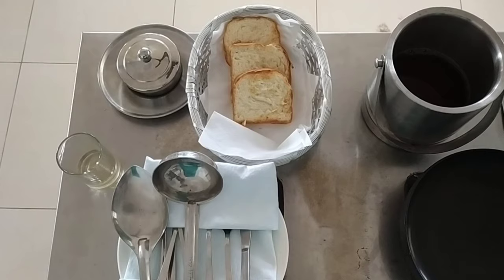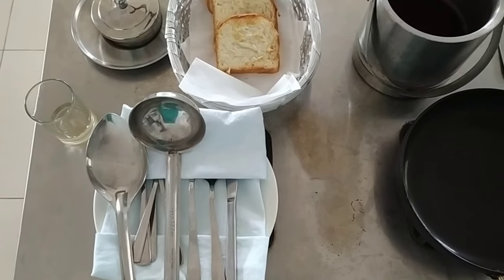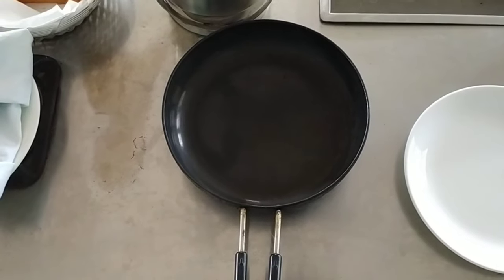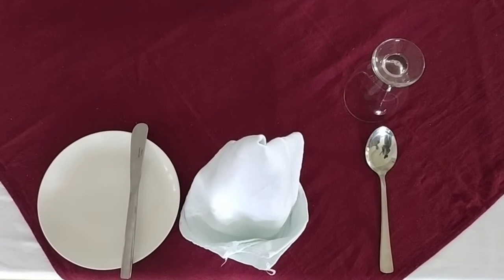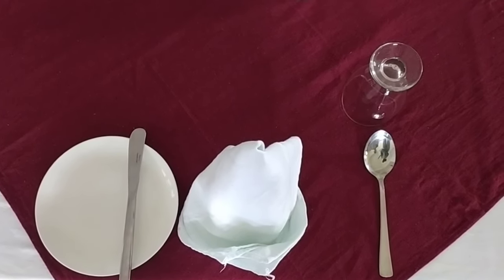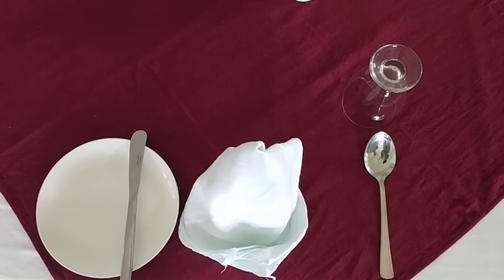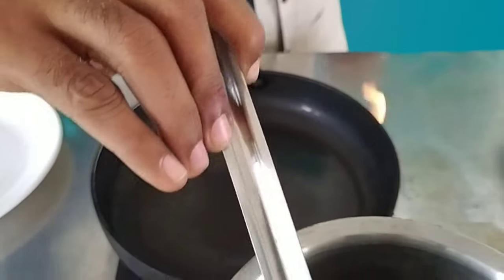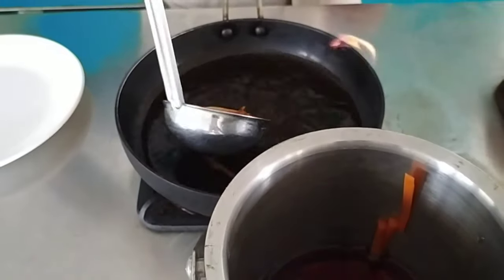Consomme with sherry(Gueridon Service) // Sagin Augustine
This video explains, how to serve consomme with sherry from gueriodn trolley.